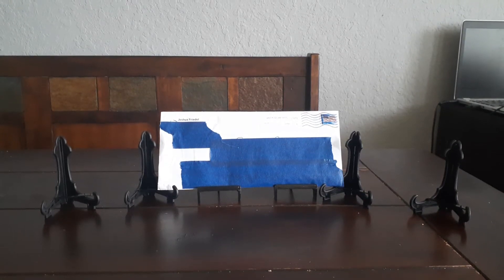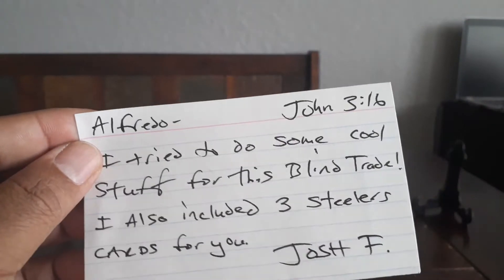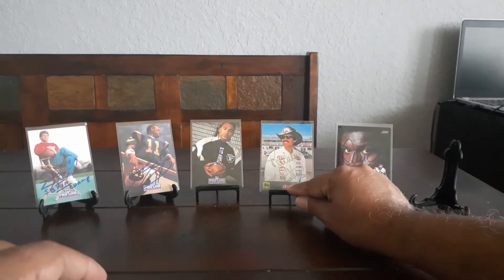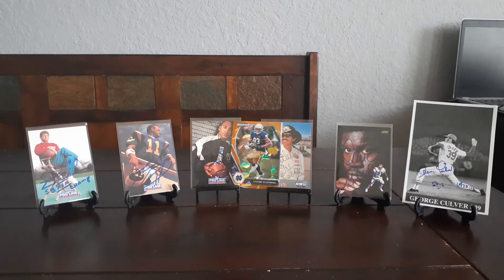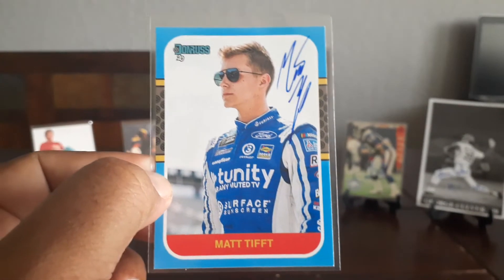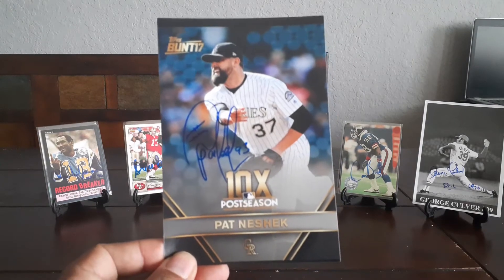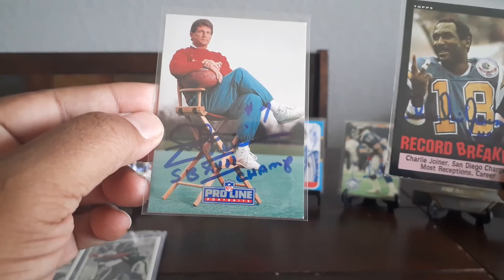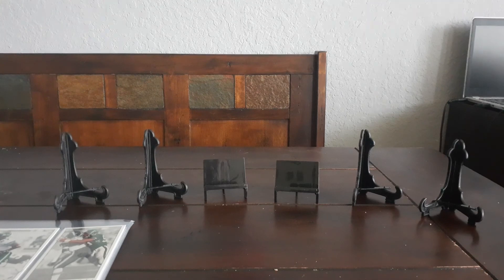Blind Trade II...with Josh F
Check out the blind trade between Josh and I.  Let me know who you think got the better value!!